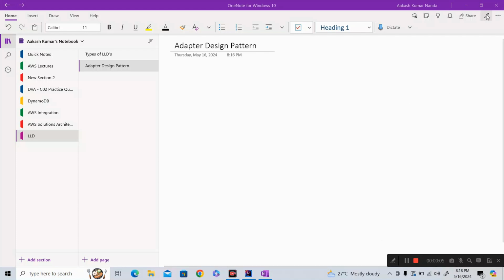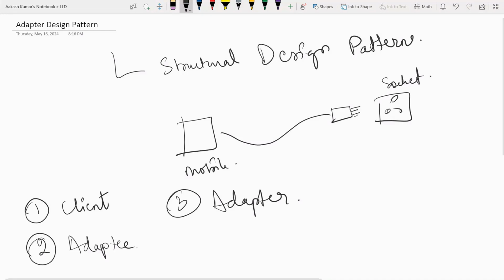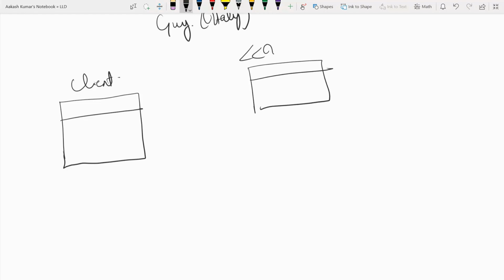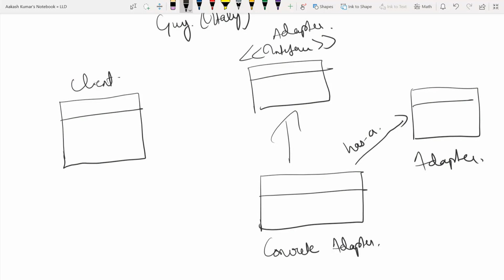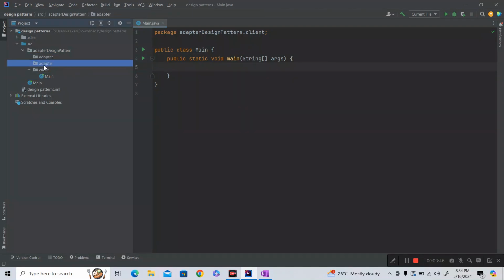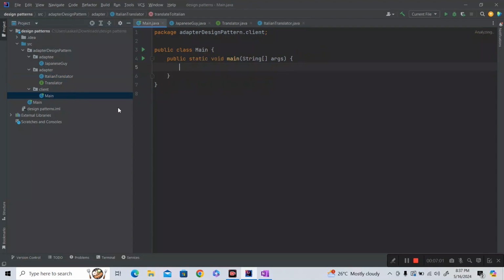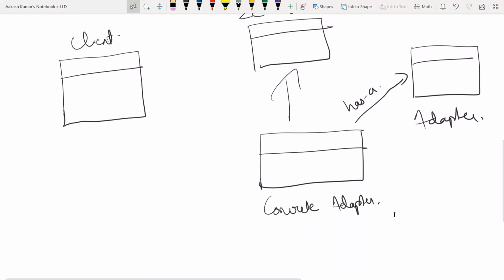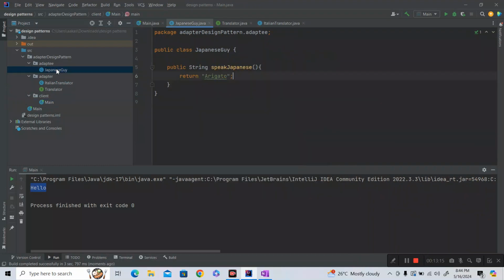Adapter Design pattern | Interview Prep | Low Level Design | System Design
Timestamps:
0:00 Intro - Adapter design pattern
1:24 Adapter design pattern examples
6:02 UML diagram of Adapter design pattern
10:24 Coding Hands On - Adapter design pattern

In this video, we dive into the Adapter Design Pattern, a crucial concept in software development. We'll start with a brief introduction to the pattern and its importance. Then, we'll explore practical examples to illustrate how the Adapter Design Pattern works. Next, we'll analyze the UML diagram to understand the structure and relationships involved. Finally, we'll engage in a hands-on coding session to see the Adapter Design Pattern in action. Join us to enhance your design pattern knowledge and coding skills!